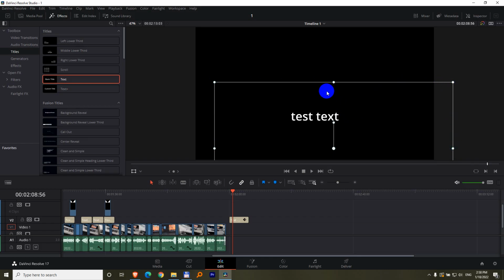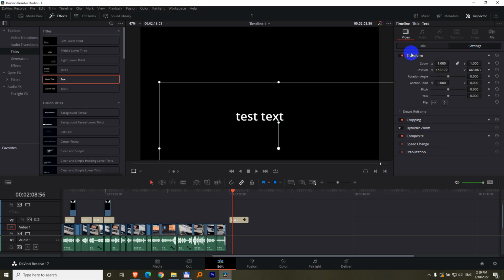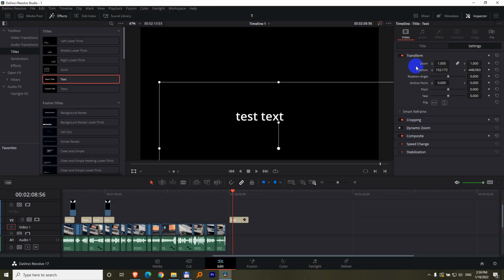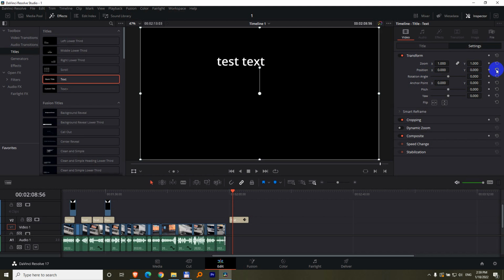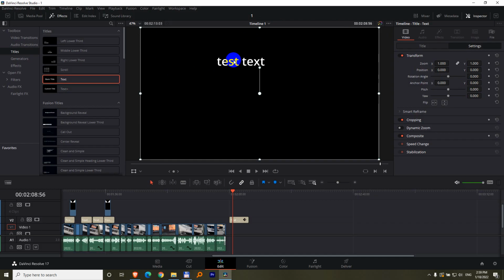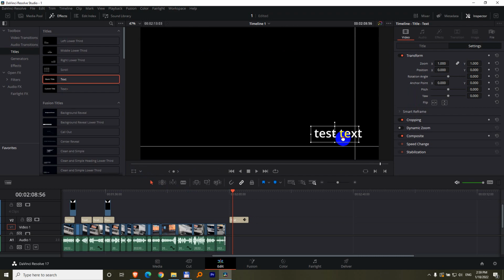Text is cut off (Davinci Resolve, Transform)